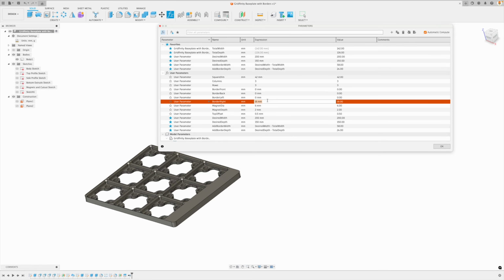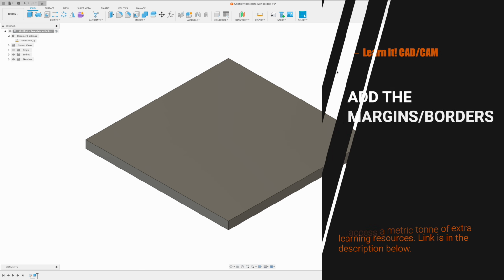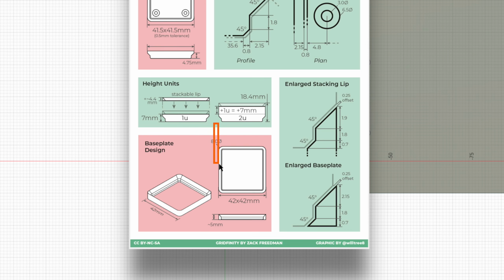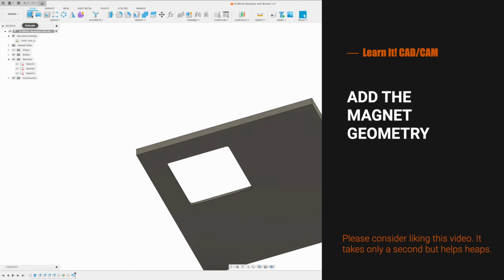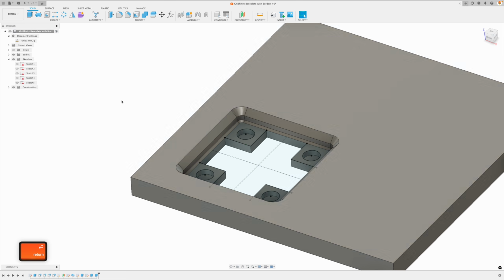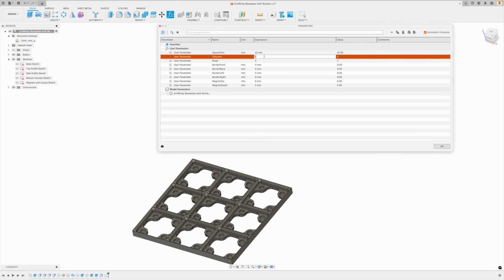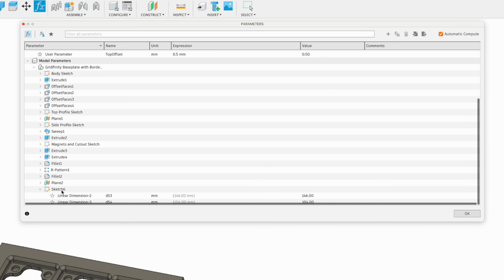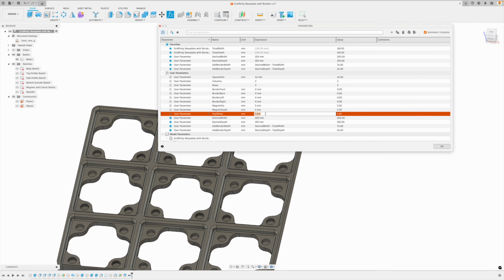Autodesk Fusion 360 - Ultimate Gridfinity Baseplate with Border Adjustment - INT/ADV Tutorial (2025)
In this tutorial you will learn to make the baseplate with borders for the Gridfinity system. This will be fully parametric and will allow you to control the number of rows and columns, the individual sizes of each border, the magnet diameter and depth, and the top offset. The in-depth version of this tutorial is also available for our members. Welcome to the Learn It! Channel. Let’s make the ultimate Gridfinity Baseplate design.

- Memberships
- Discounts, Specials, and Freebies
- Support Us

00:00 - Start
00:30 - Add parameters and start sketching
03:40 - Add the margins and borders
05:37 - Create the Gridfinity profile sketches
11:12 - Add the magnet geometry
19:45 - Flatten the sharp peaks
21:37 - Control the width and depth